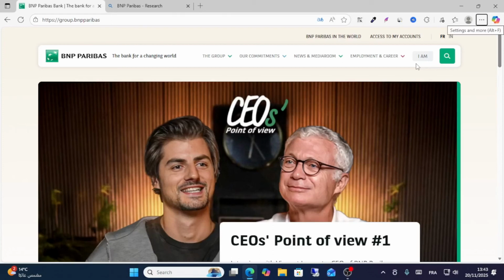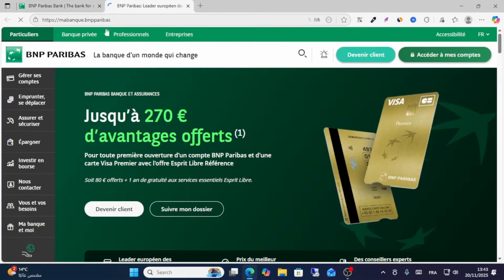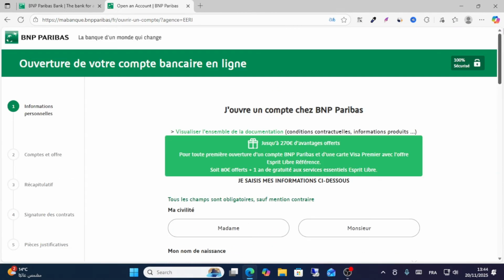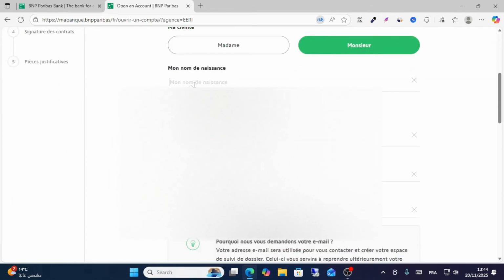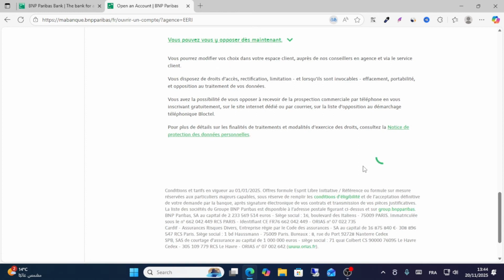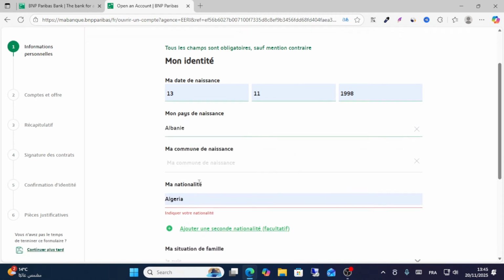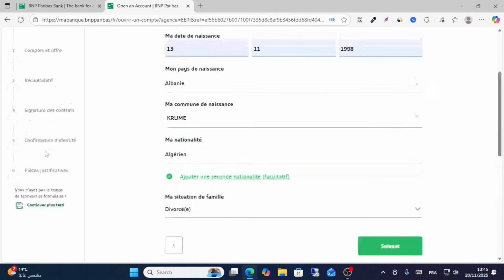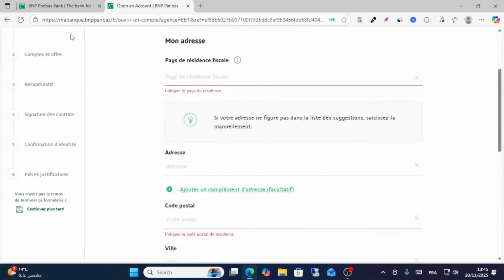How to open BNP paribas account - Step by Step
This easy-to-follow guide will walk you through the entire process of setting up your BNP Paribas account for banking or investing